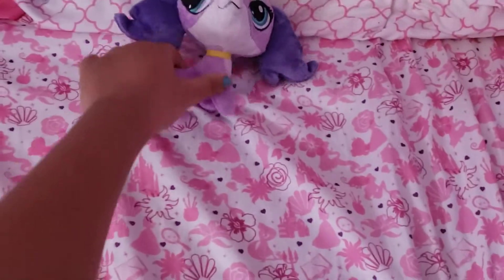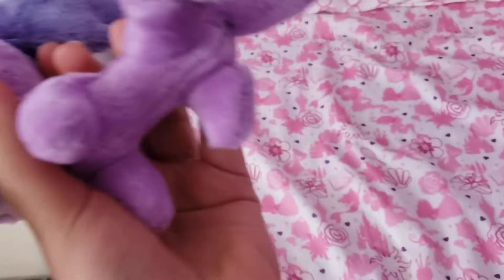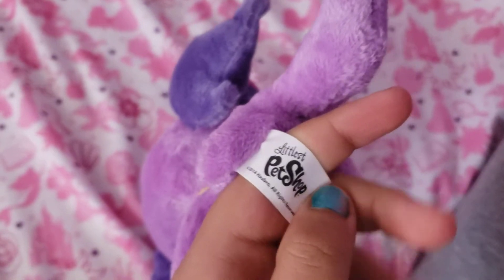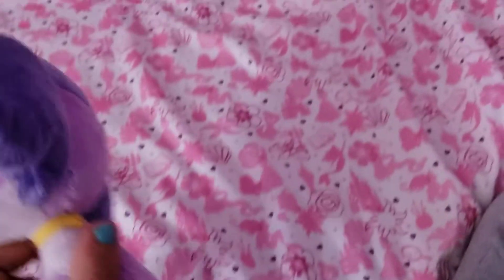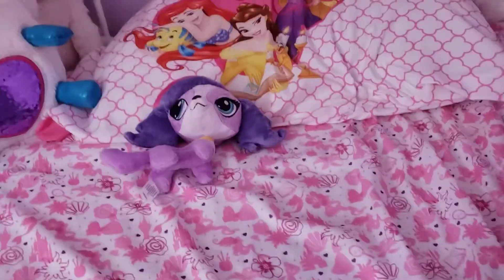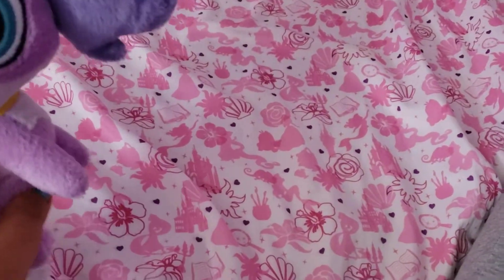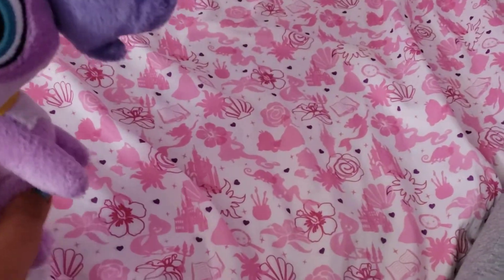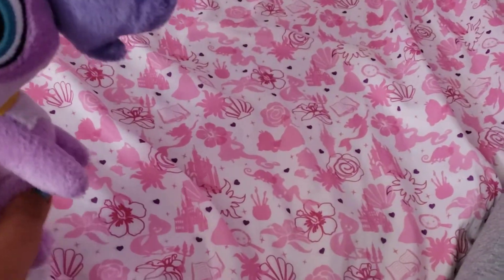zoe trent plush toy review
I got it for Christmas 🎄🎁🐩!